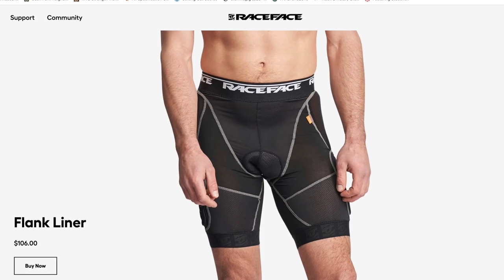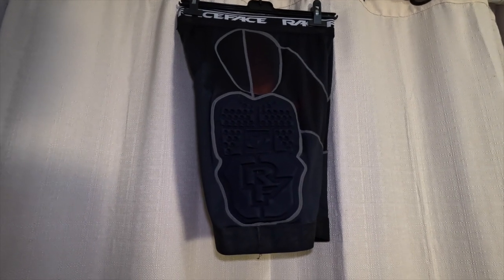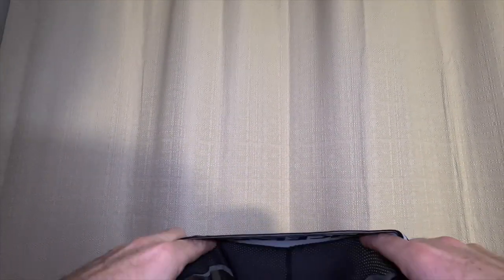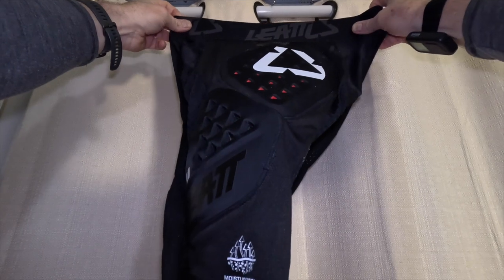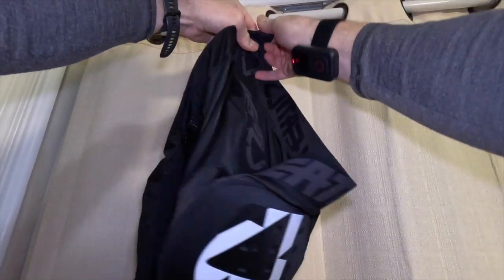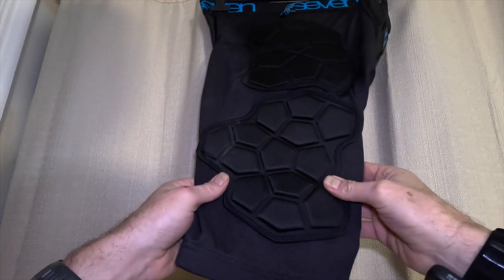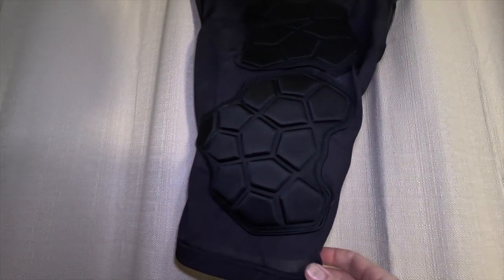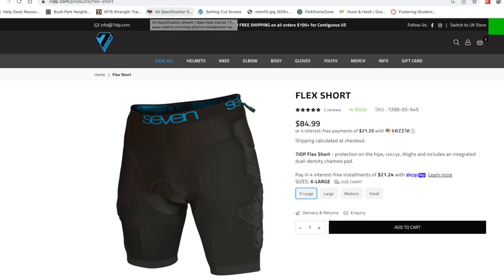Do you wear padded MTB shorts / impact shorts? Why not?!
A review of three different mountain bike-specific padded (impact) shorts:
-Race Face Flank Liner Short
-Leatt Impact Shorts 3DF 4.0
-7idp Flex Shorts